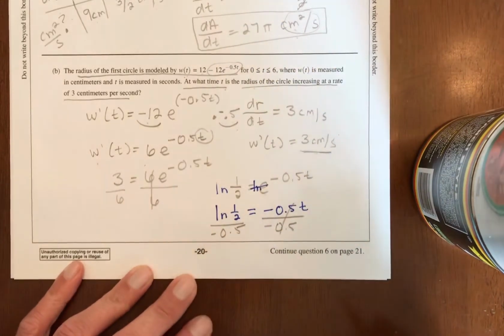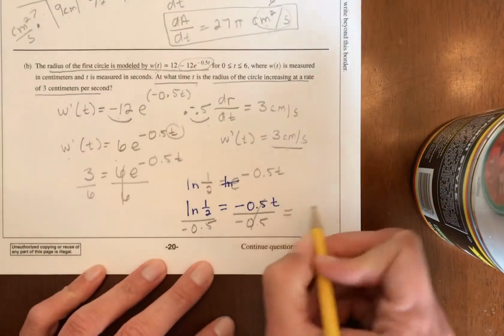FRQ #7 part B